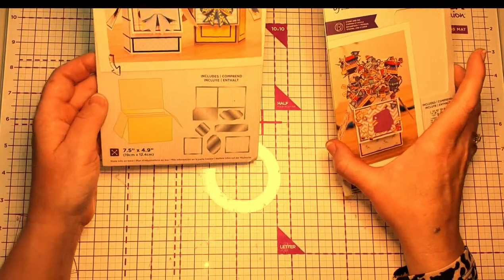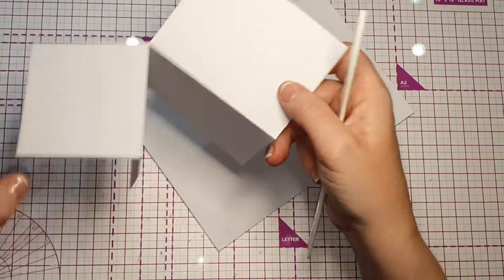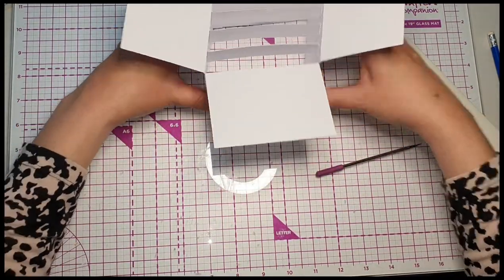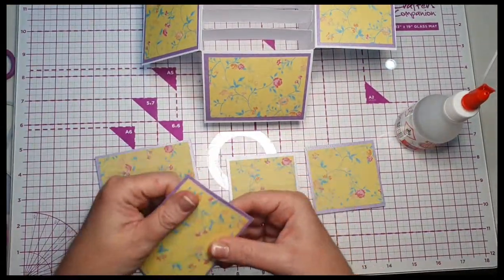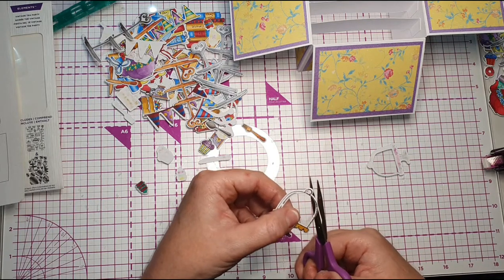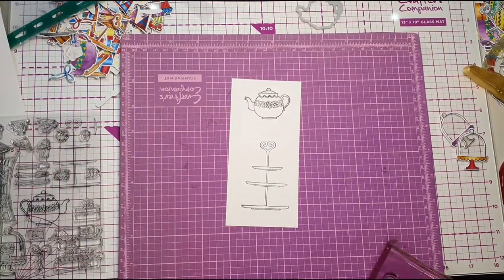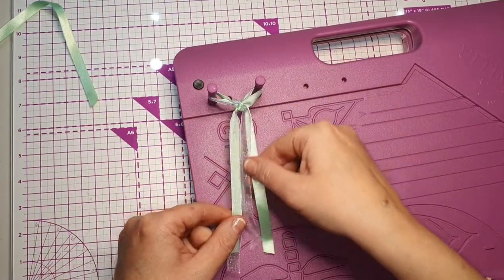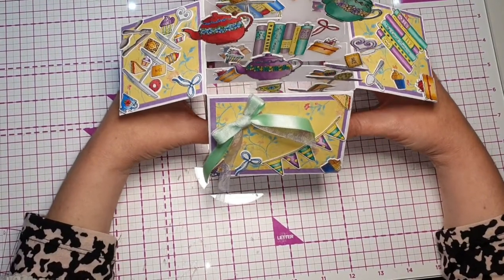Easy & Quick! How to Make a Pop-Up Card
Hi fellow crafters and welcome!

In this video, I will demonstrate how to construct and embellish a pop-up card.

Techniques to do matting and layering, stamping and die cutting, making a bow and just having fun crafting.